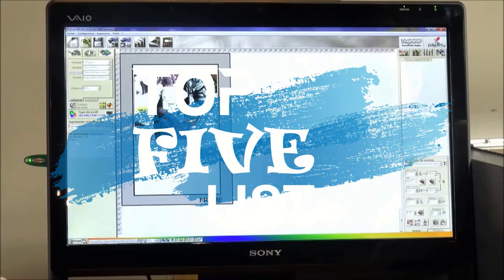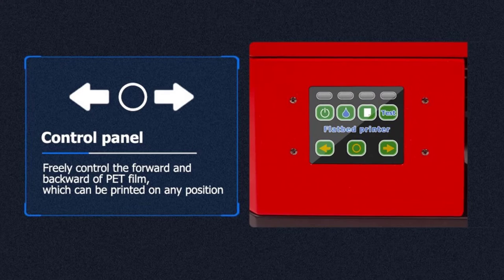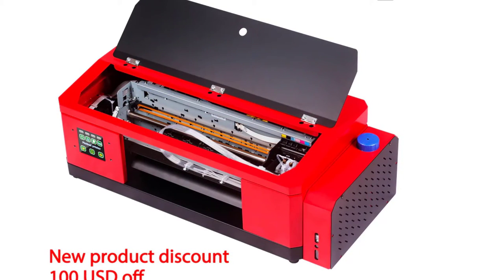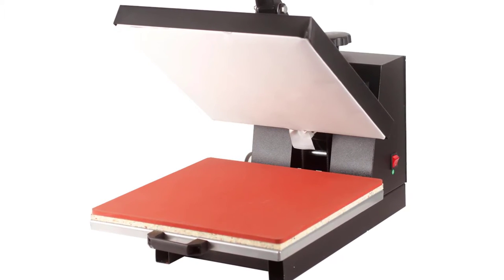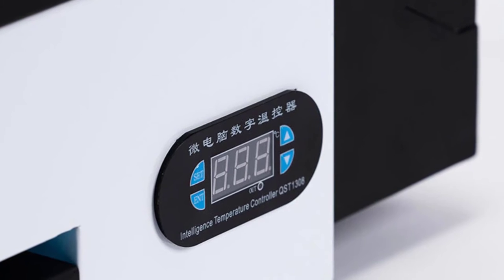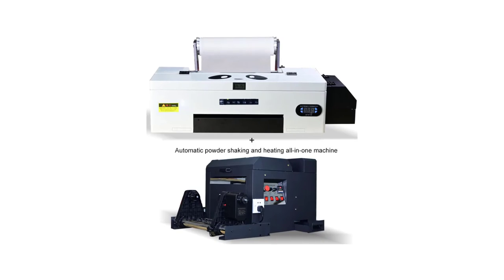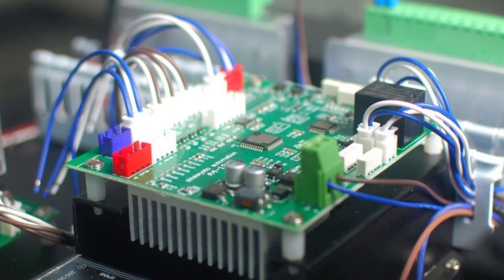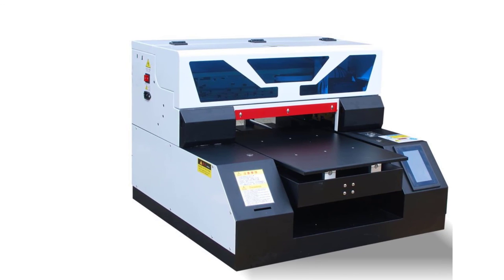TOP 5 Best T Shirt Printing Machine 2021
5.New Design A3 DTF Printer Heat Transfer WICS+CISS PET Film + Software+1250ml Inks +250g Powder +PETfilm T-shirt Printing Machine

4.Press machine for UV & DTG printer Hot stamping machine of T-shirt clothing printer canvas cotton linen heating machine

3.Procolored New T Shirt Printing Machine 2021 Textile DTF Printers Heat Transfer PET Film A3 Print Size for Tshirt Clothes Jeans

2.Procolored 2021 New DTF Printer A3 T-shirts Printing Machine for Tshirt Clothes Leather Textile Direct Transfer Film Printers

1.Procolored Multifunction LED Flatbed UV Printer A3 with Ink Automatic DTG Print Phone Case Wood Photo Tshirt Printing Machine A4

T-Shirt_Printing_Machine